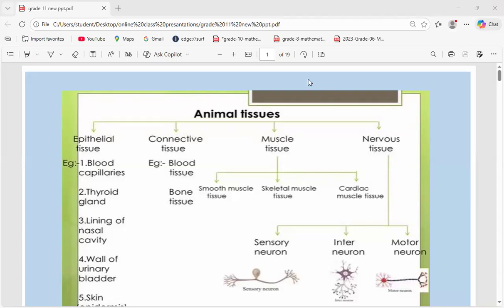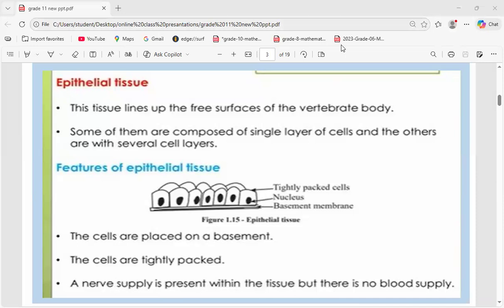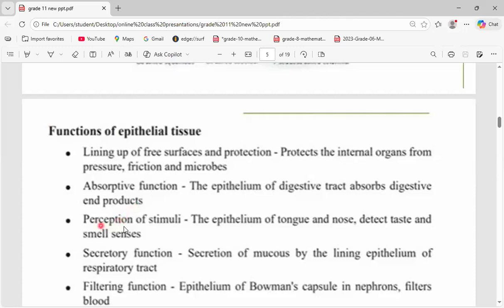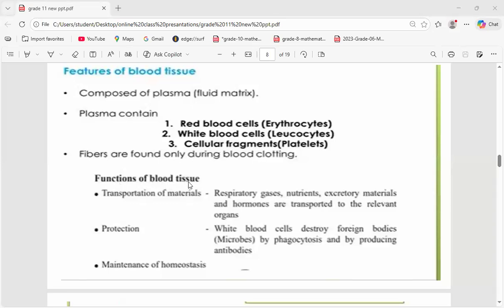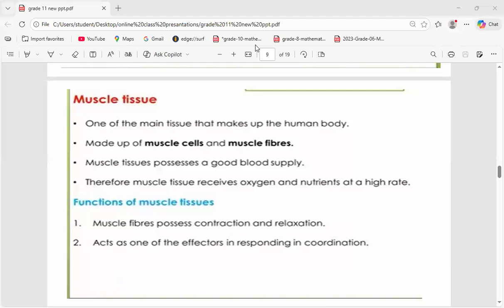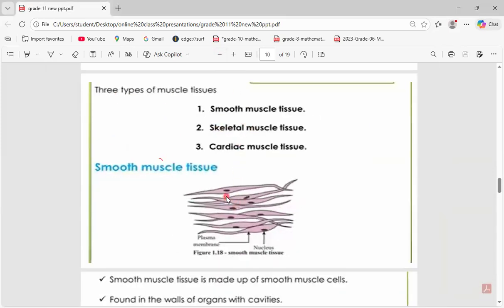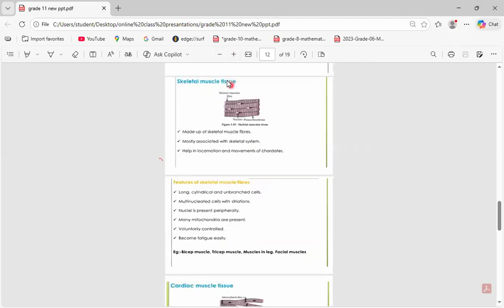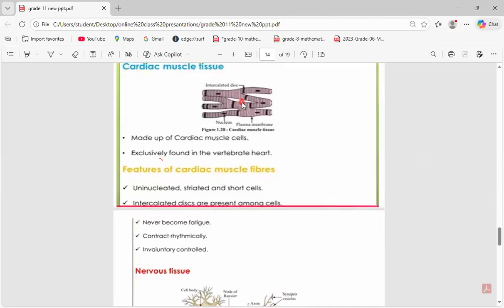GRADE 11 SCIENCE CLASS ENGLISH MEDIUM 2026. 01.29